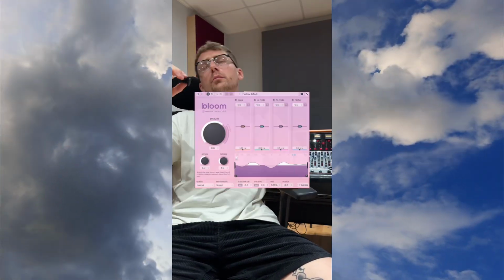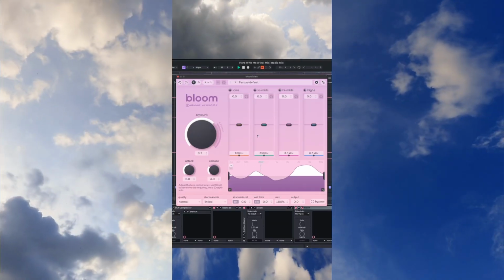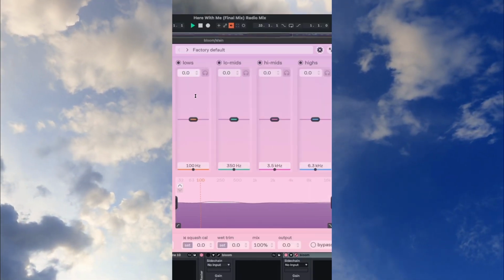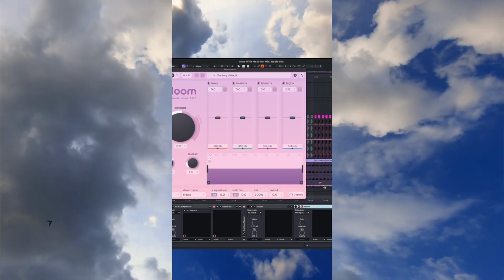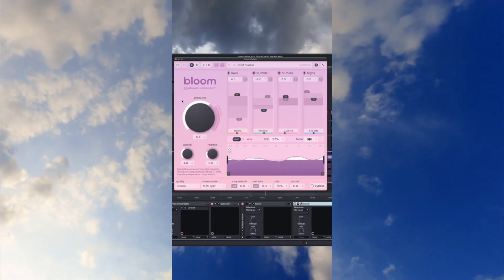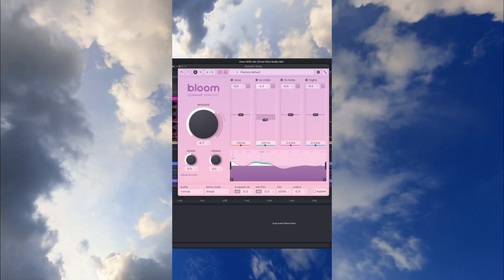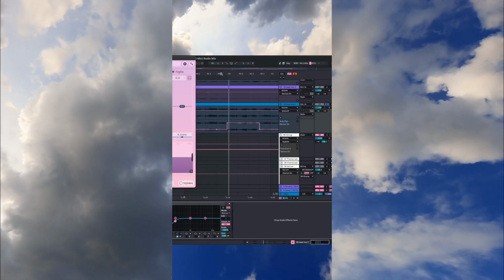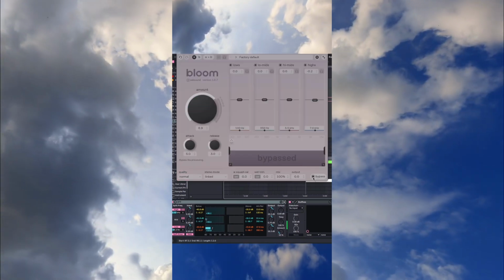Overview of Oeksound's tone shaping plugin "Bloom"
Oeksound's tone shaping plugin "Bloom" is a go to in my music production toolkit.

Song: Adam Pearce & Lexoble - Here With Me